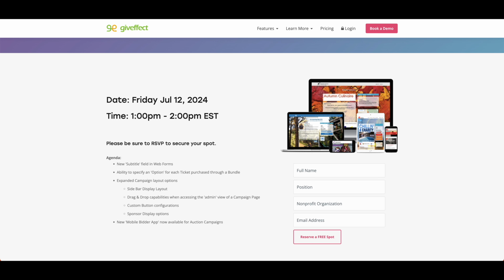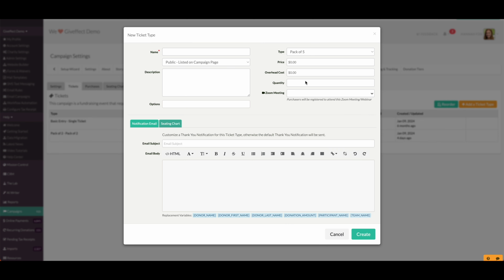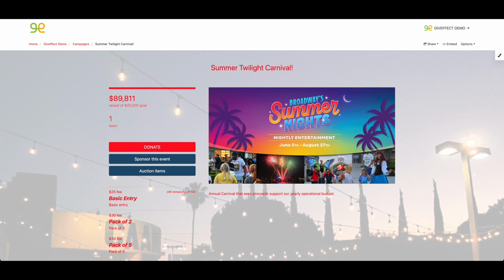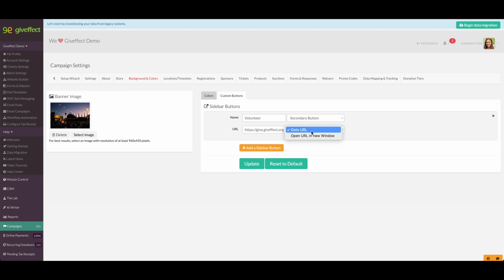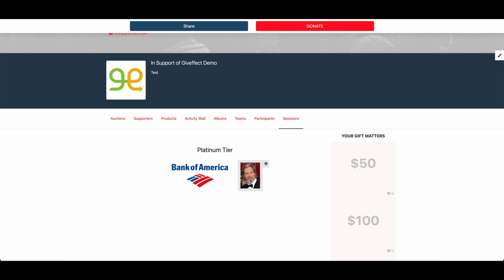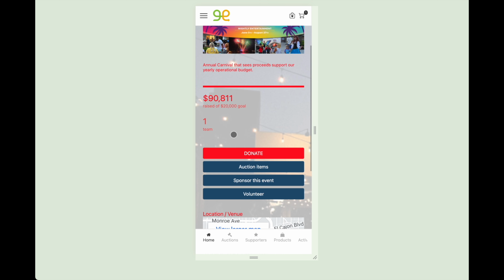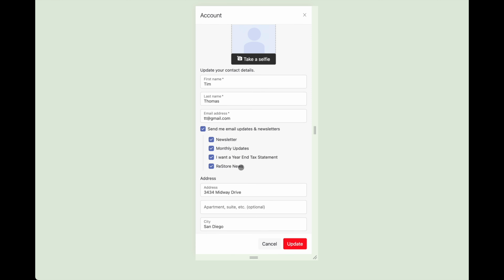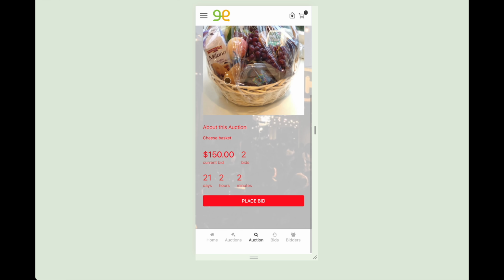July 2024 New Features Webinar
Agenda:
- New 'Subtitle' field in Web Forms
- Ability to specify an 'Option' for each Ticket purchased through a Bundle
- Expanded Campaign layout options
   - Side Bar Display Layout
   - Drag & Drop capabilities when accessing the 'admin' view of a Campaign     Page
   - Custom Button configurations
- New 'Mobile Bidder App' now available for Auction Campaigns